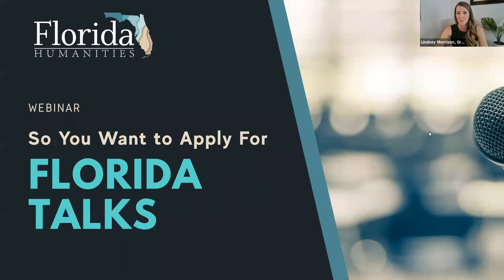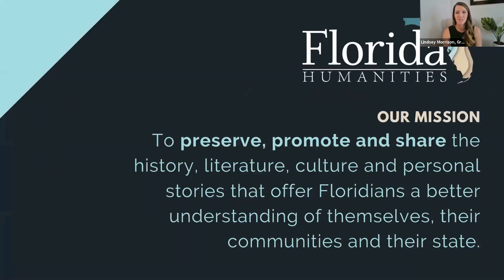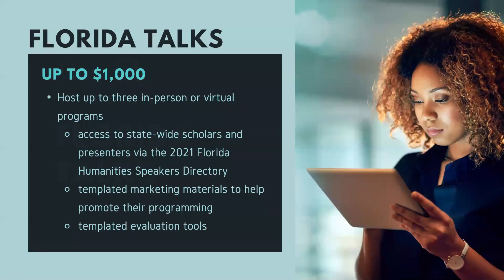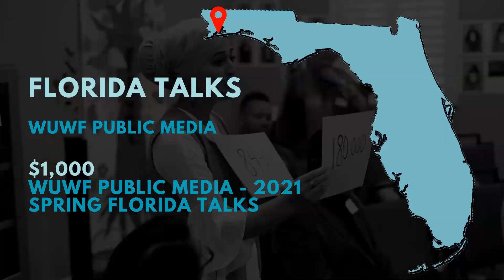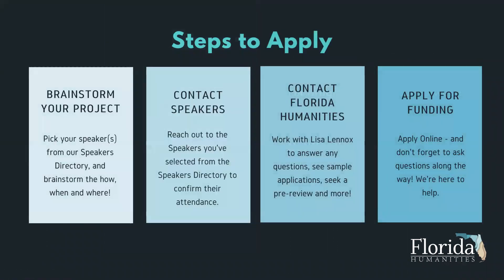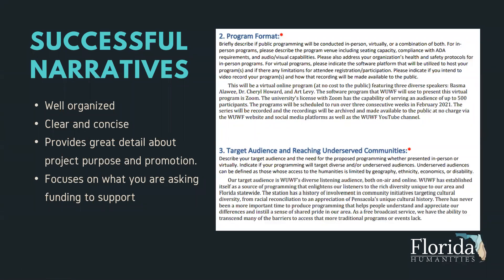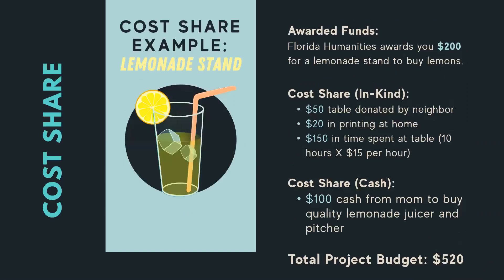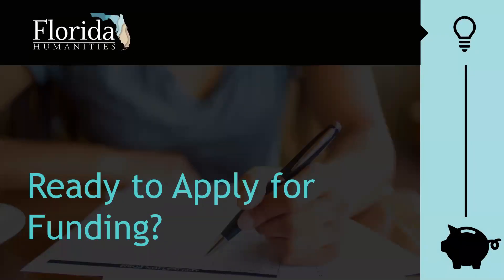So You Want to Apply for Florida Talks?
Are you thinking of applying for Florida Talks and looking for some application tips and tricks, or curious if this templated speakers’ program is right for your organization? Join Grants Director Lindsey Morrison and Florida Talks Grant Manager Lisa Lennox for our 1-hour informational webinar!

This webinar is designed for:

• Previously denied Florida Talks applicants looking to improve their proposals for future grant deadlines
• New applicants looking to apply for a Florida Talks for the first time
• Eligible organizations unsure if this grant program is right for them